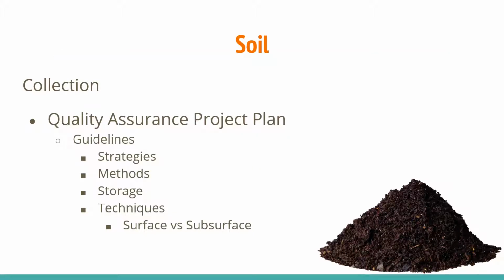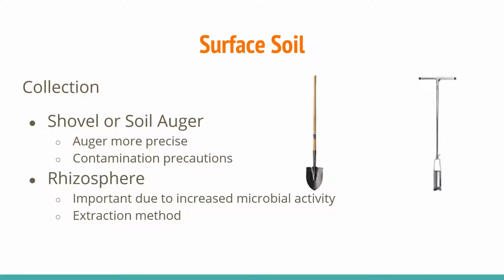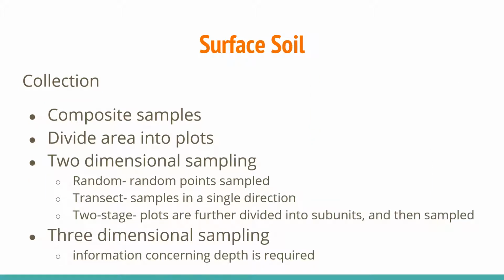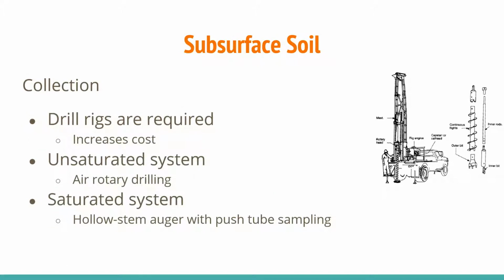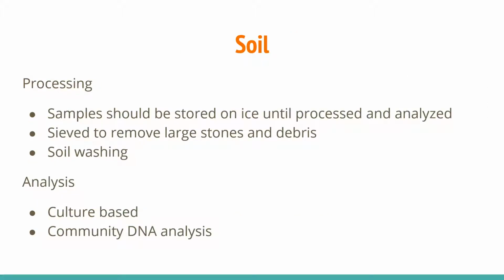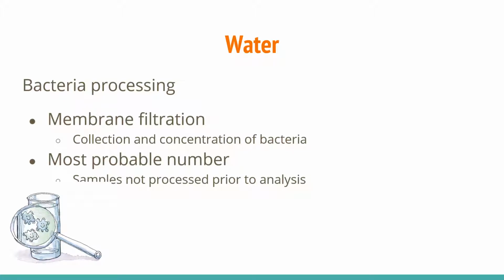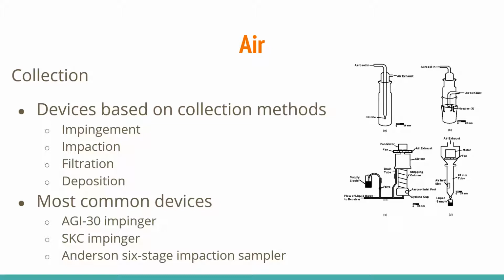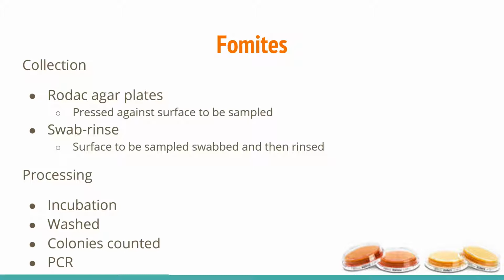BIOHAZARDS FINAL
Biological Hazards 2018